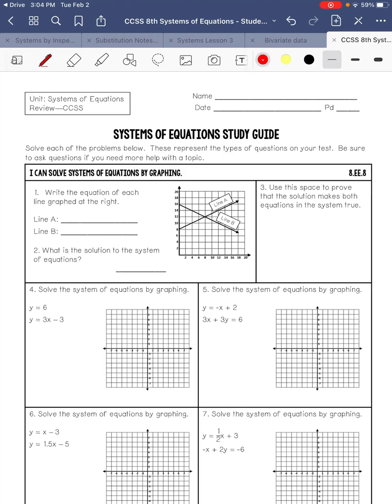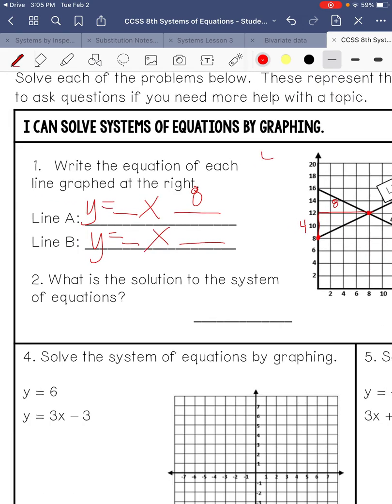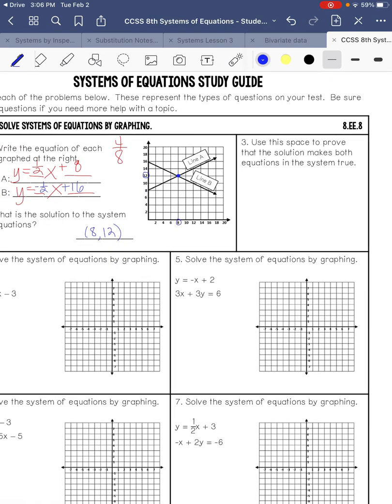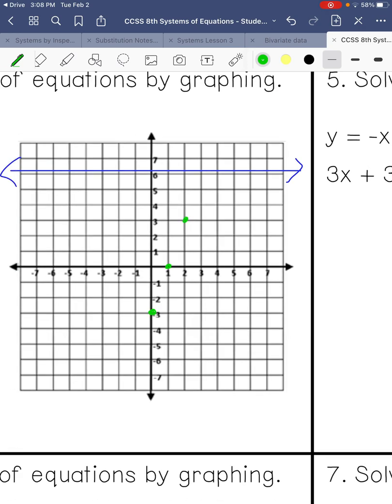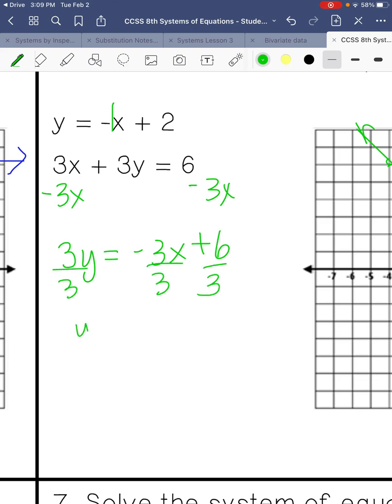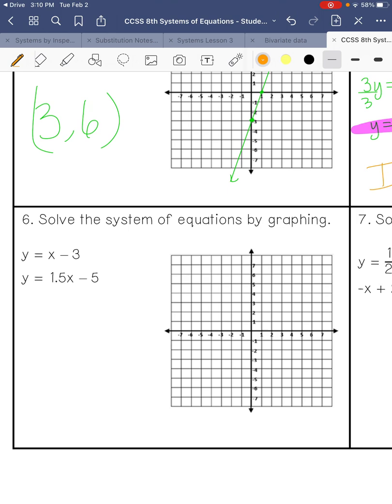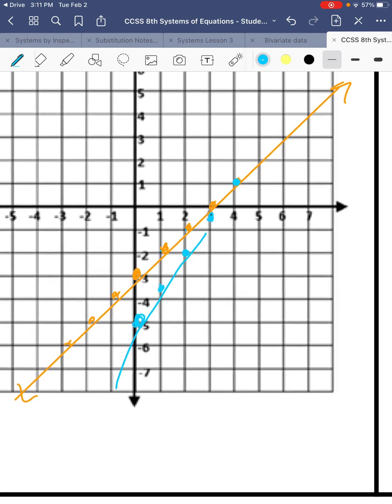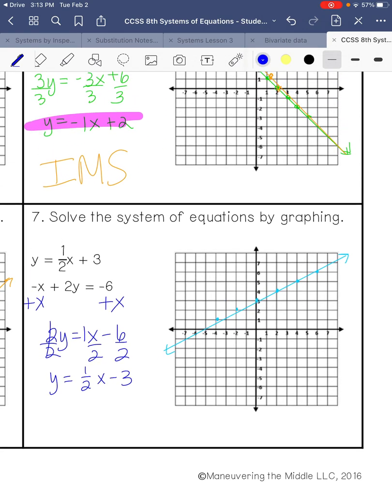Study guide 1